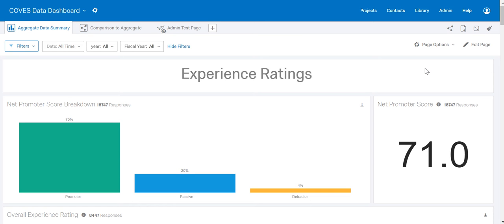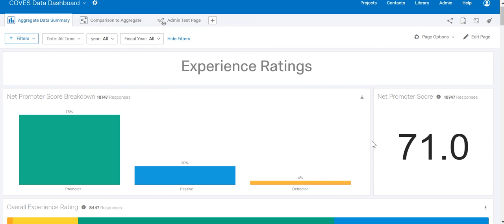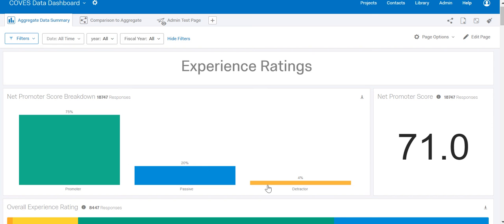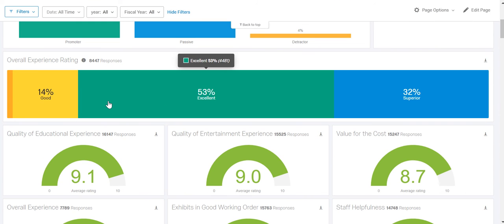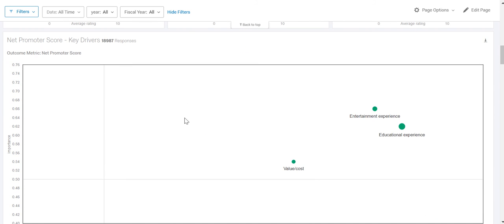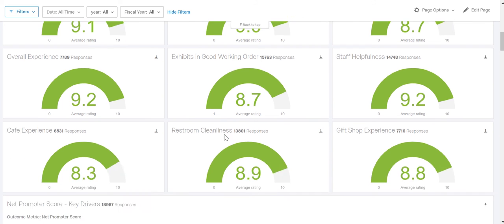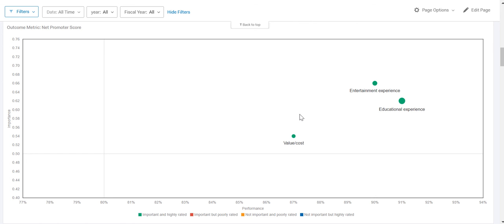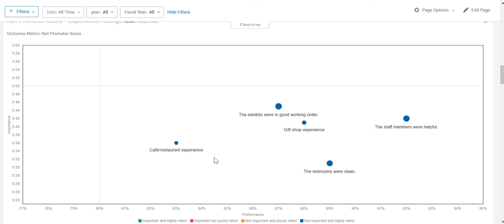02 Experience Ratings Section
Review your data for how people respond to their experience.